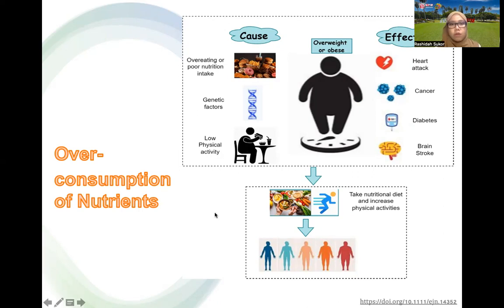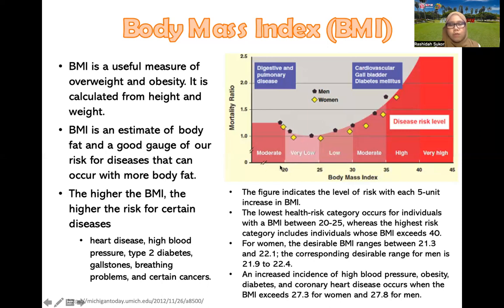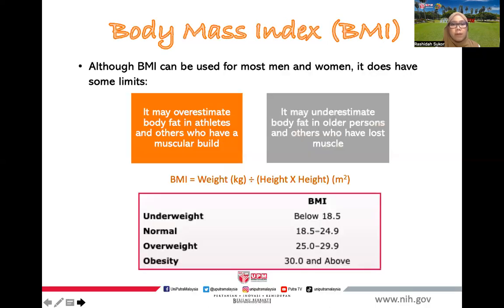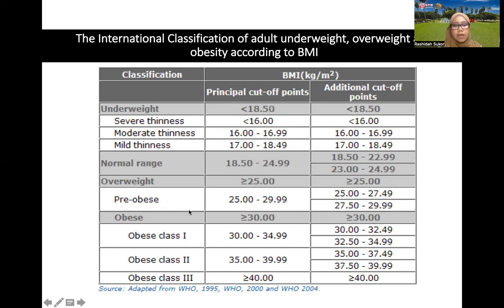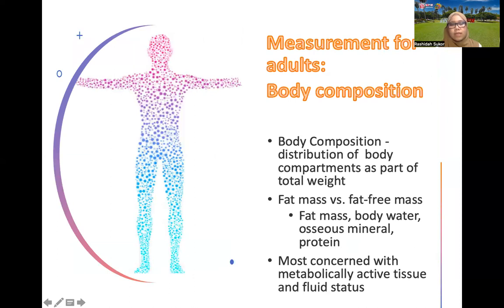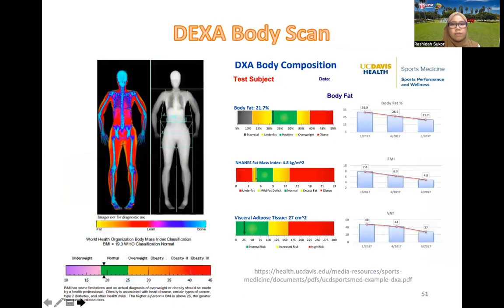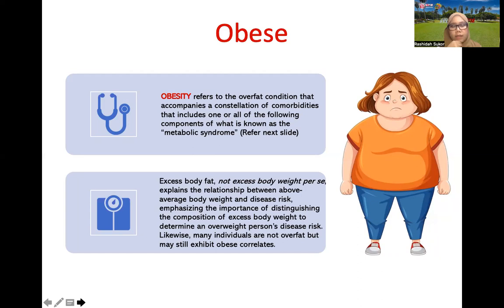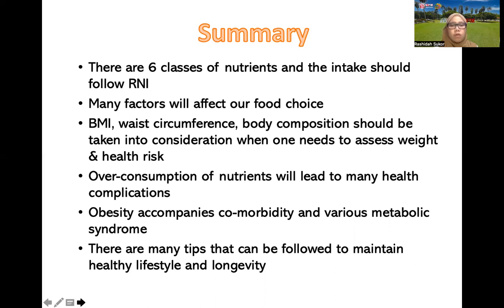PUTRAMOOC || Introduction to Food Science || Topic 7: Diet and health (Part 3)